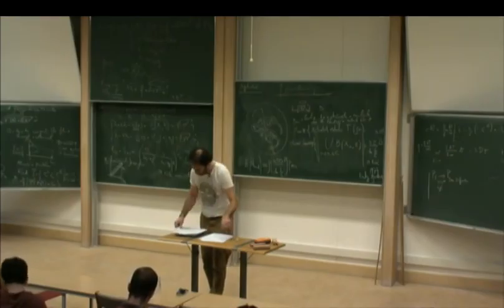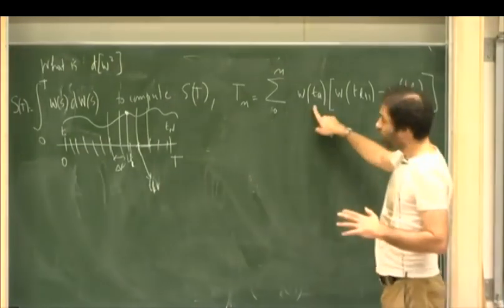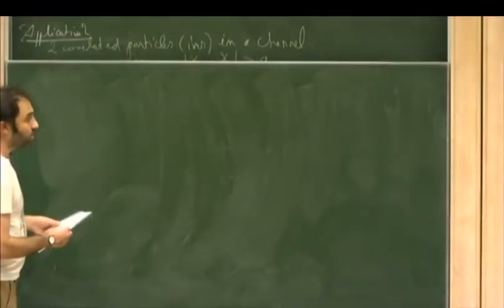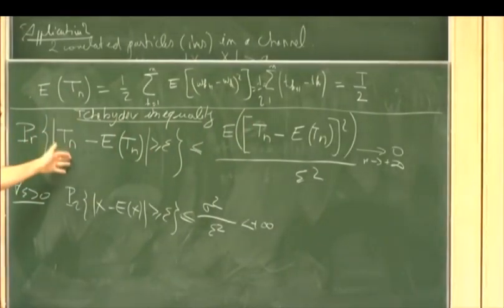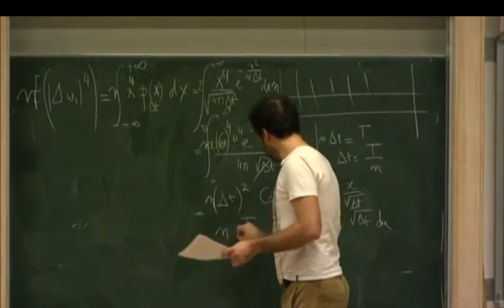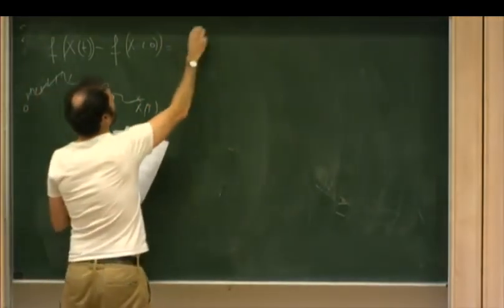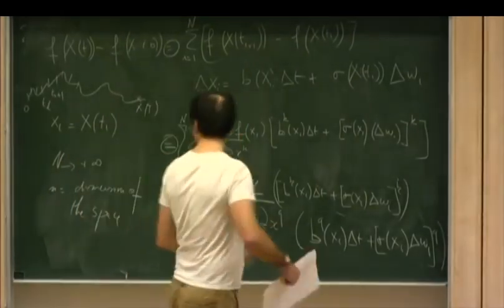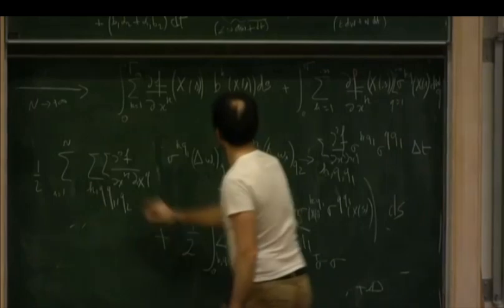cambridge short lecture 6 -Holcman Ito's calculus fundamental examples and computation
Classical presentaion of Ito's calculus